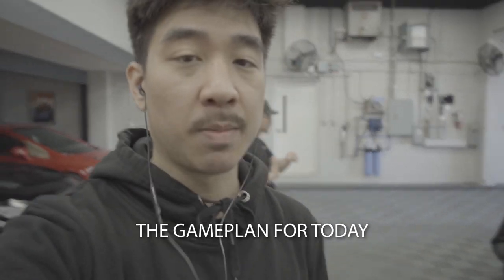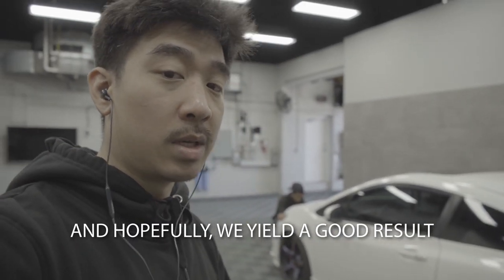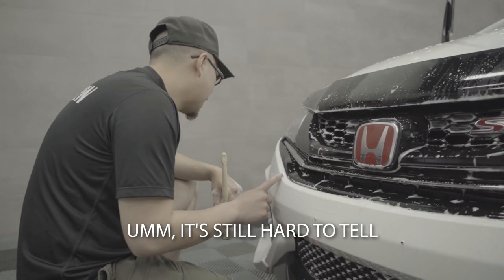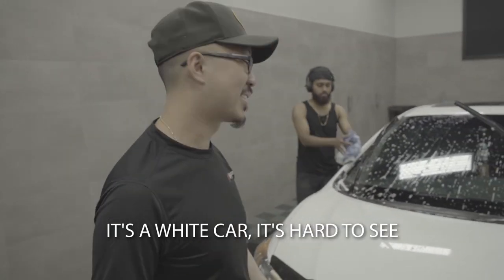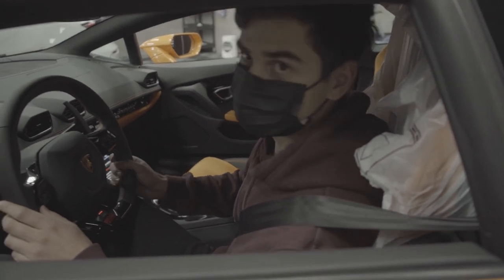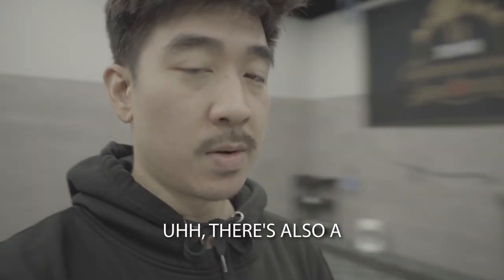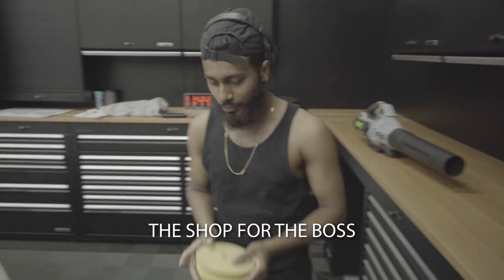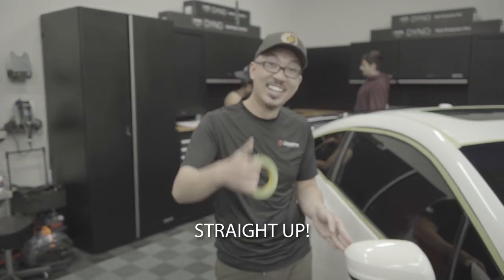Vlog#8: Civic Si Maintenance Wash and Paint Correction Part 1